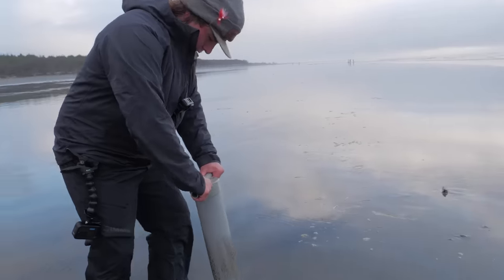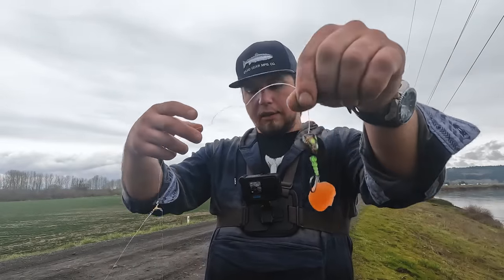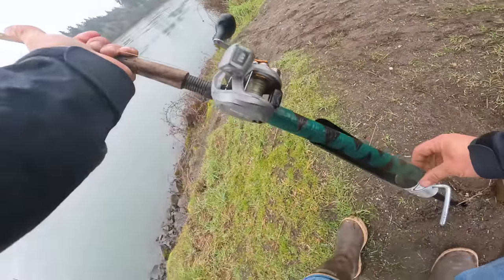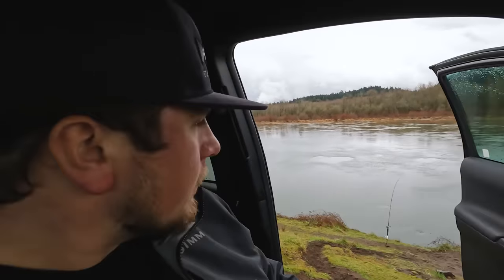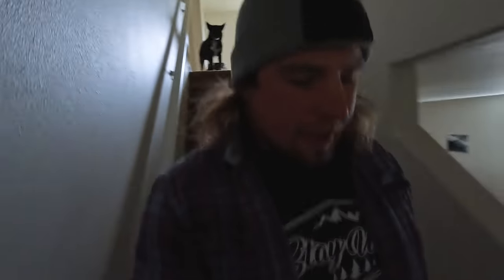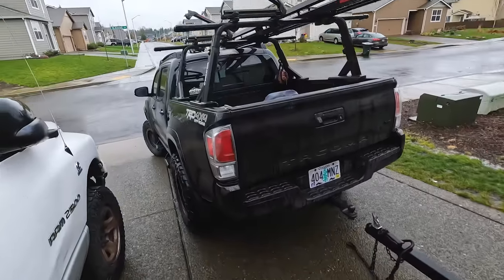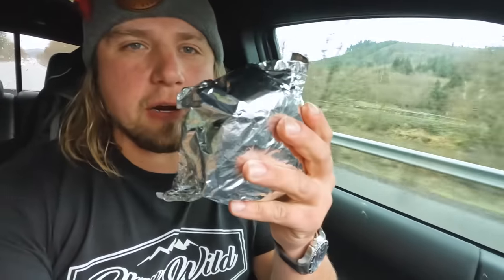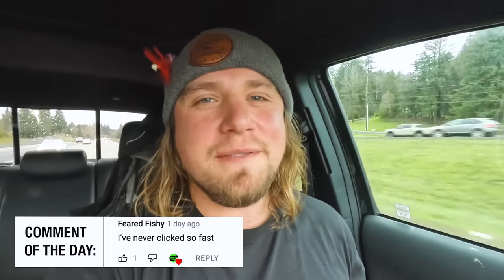48 HR SOLO Fishing CHALLENGE In FLOODED Rivers!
What do you do when all the rivers are blown out and flooded? You go fishing anyway!! I'm always up for a little adventure, so I challenged myself to a 48 hr fishing in the flooded rivers challenge. Day 1, I'm plunking, Day 2, I'm exploring new rivers. Join me on this fun 2 day outdoor adventure. - Jordan

Addicted Fishing
7509 South 5th St. STE 102